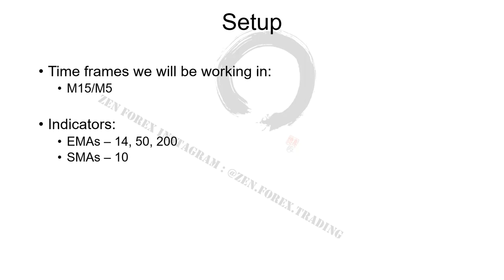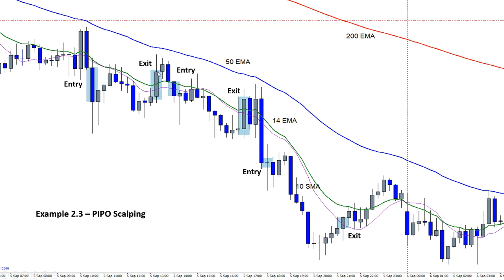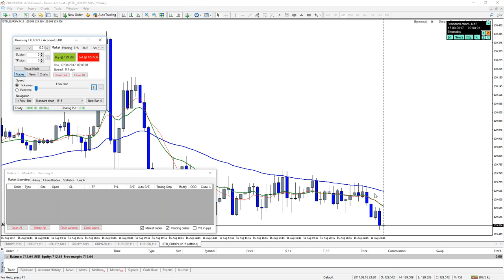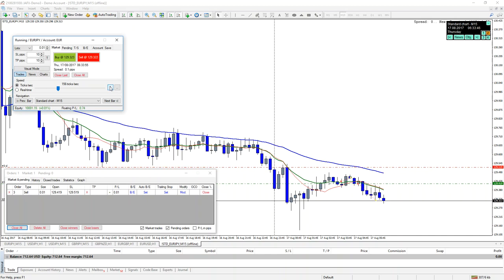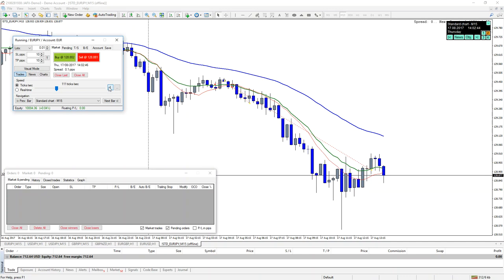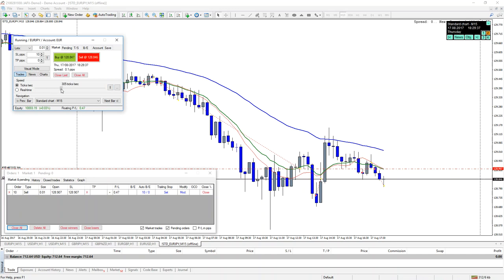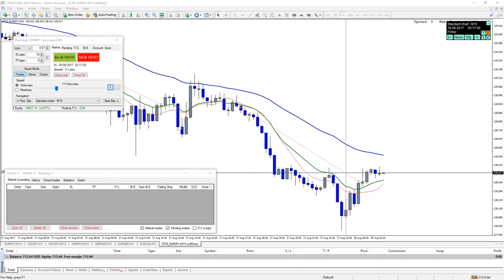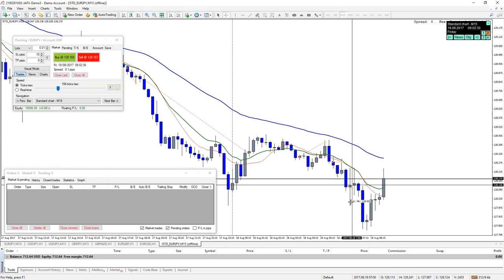Module 2.3 - P.I.P.O. Scalping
Here is Module 3 of our 4 part series on our Full Circle Scalping method. In this module we cover the concept of Price In / Price Out as a strategy for entering and exiting scalps. Not to be used as a standalone system, PIPO gives us that last weapon in our arsenal as we combine everything into our final all-encompassing method in the next and final module in this series.

If you need a good broker, I recommend JAFX.

CFTC Rules 4.41 - Trading foreign exchange markets with the use of margin and leverage carries a high level of risk, and may not be suitable for all investors. Past performance, albeit awesome, is not indicative of future results. The high degree of leverage offered by offshore brokers can work against you just as easily as it can work for you. Before deciding to invest in foreign exchange currencies you should carefully consider your investment objectives, level of experience, and risk appetite. The possibility exists that you could sustain a loss of some or all of your initial investment, and therefore you should not invest money that you cannot afford to lose. You should be aware of all the risks associated with foreign exchange trading, and seek advice from an independent financial advisor if you have any doubts.